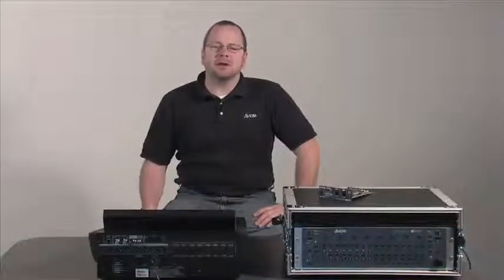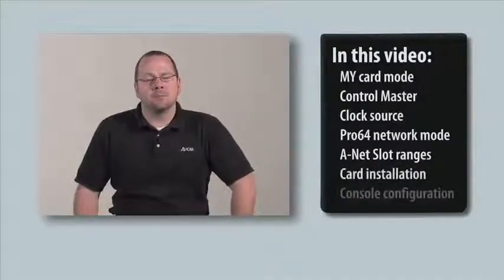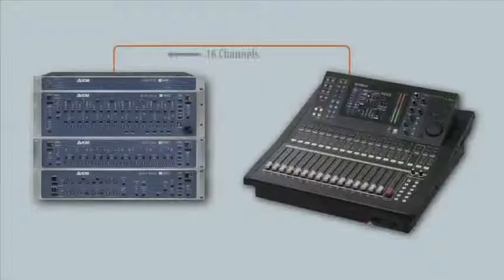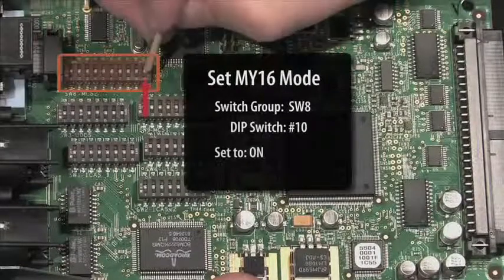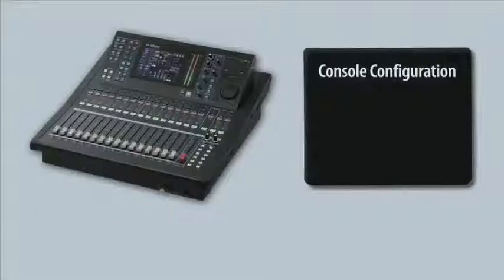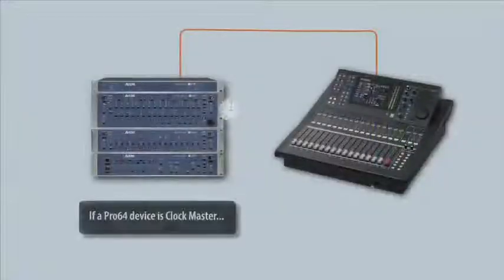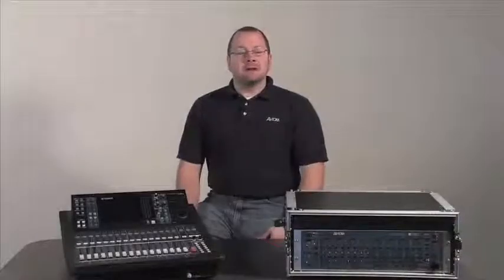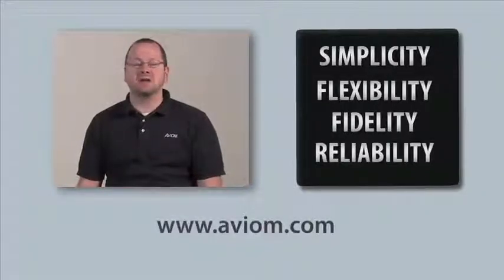Setting up the Aviom 6416Y2 A Net Interface Card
Learn how to configure the 6416Y2 A-Net Interface Card for use in a digital snake or audio network, including audio routing, network configuration, and basic console setup.